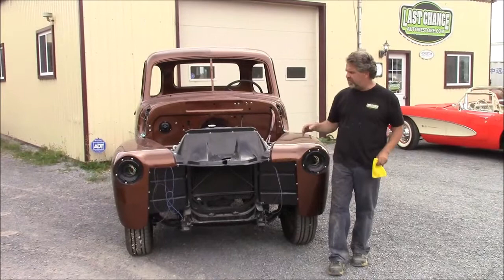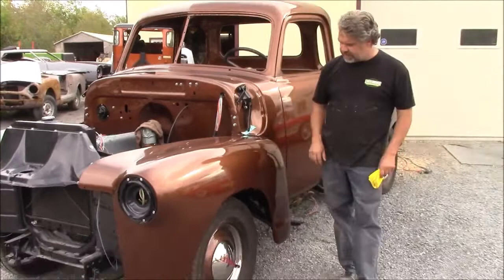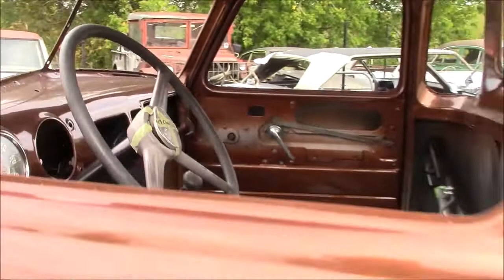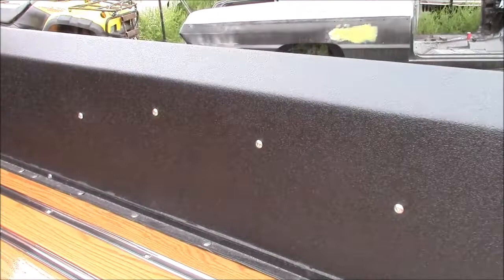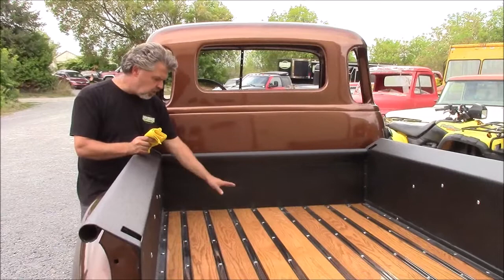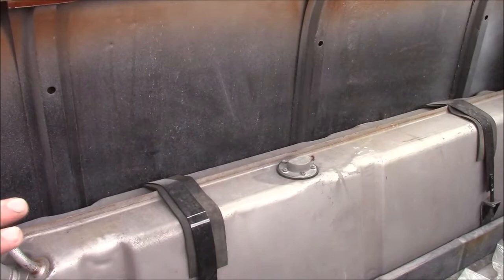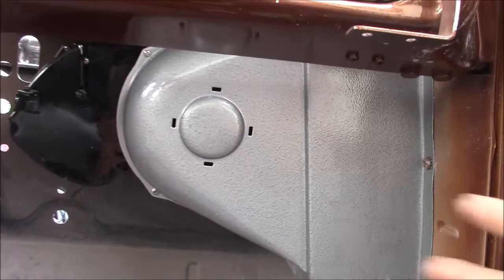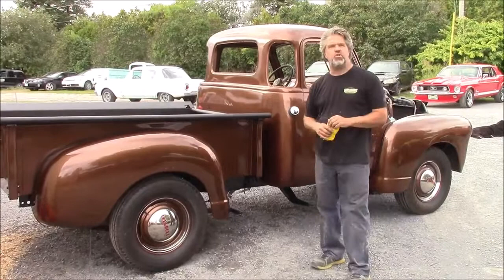1949 Chevrolet Truck Restoration Update, Progress Continues, www lastchanceautorestore com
We take a closer look at the 1949 Chevrolet Short Bed Step Side Truck that is receiving a total Ground Up Restoration.

We look at the Custom Paint Job, Upgraded Solid Oak Bed Floor with High Polished Stainless Steel Bed Strips and Hardware and more.